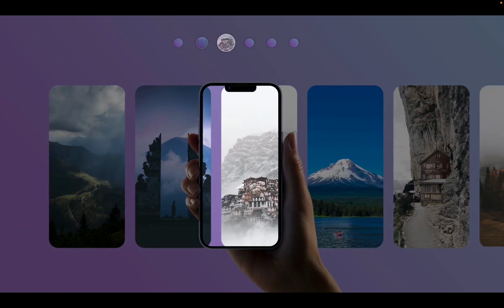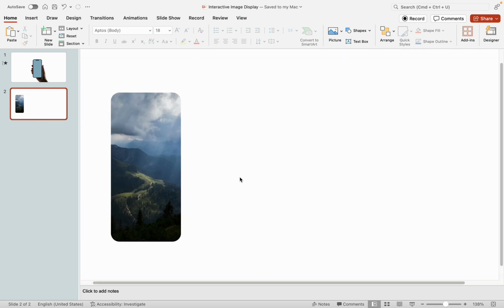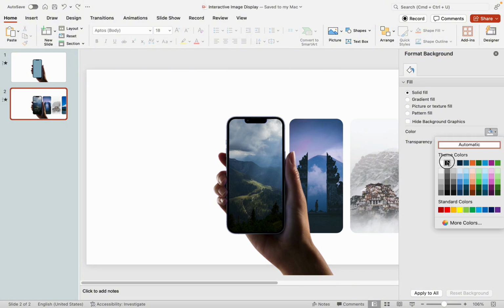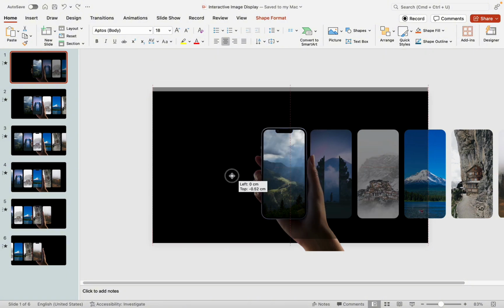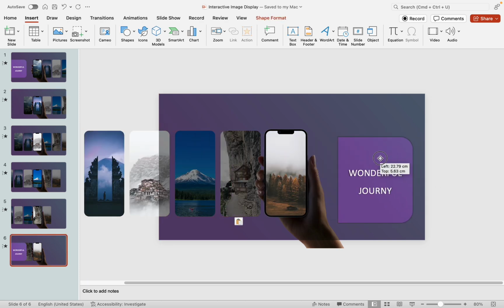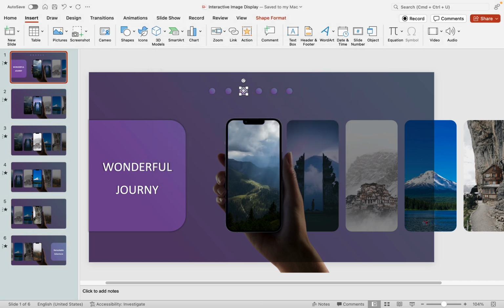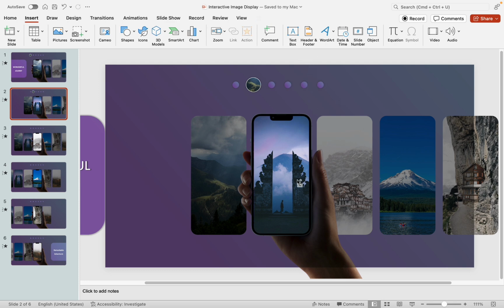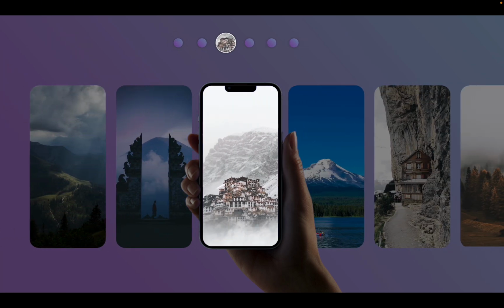Creating Interactive Navigation in PowerPoint: Step-by-Step Tutorial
In this tutorial, learn how to enhance your PowerPoint presentations by creating interactive navigation buttons and engaging visual effects. Follow along as we guide you through beautifying your slides, adding title boxes, and implementing a seamless navigation system using Morph transitions.

🔖 Chapters:
00:00 Introduction
00:41 Image Preparation
03:03 Image Animation Effects Creation
04:02 Page Beautification And Title Box Addition
06:41 Link Buttons Creation

💡 In my free time, I've curated a collection of valuable links to help you thrive in the digital world.